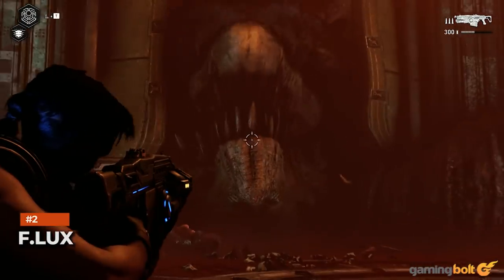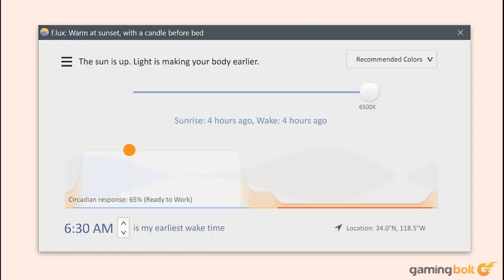14 Best FREE Apps You ABSOLUTELY NEED For Your Gaming PC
Even in this age of mobile phones and consoles, PC gaming is still incredibly popular. While it's a given that you'll need launchers like Steam, Uplay, the Epic Games Store Launcher and so on to play games, what are some free applications that are worth having?

Let's take a look at 14 of the best free apps for one's gaming PC.

Thumbnail credit: DELL